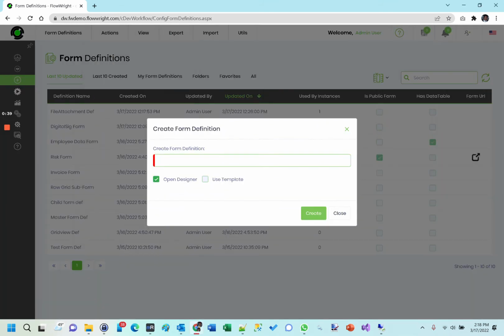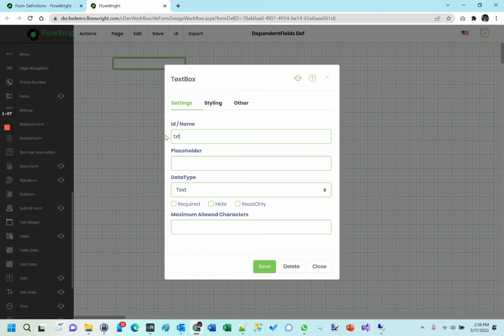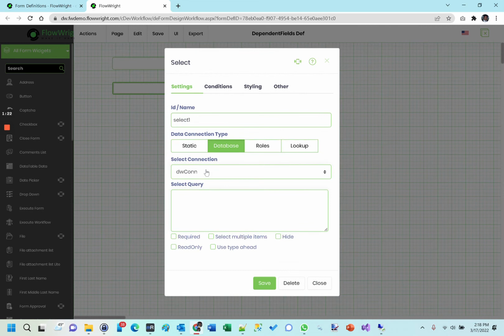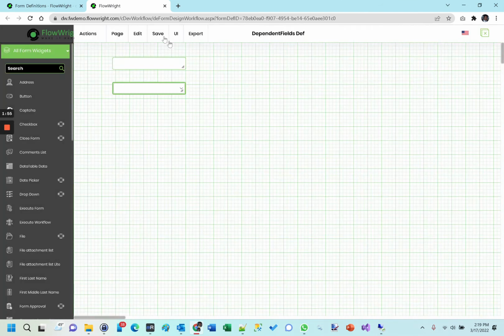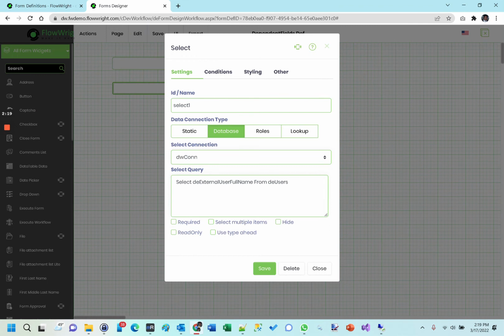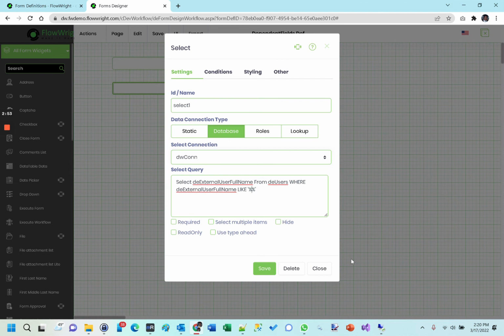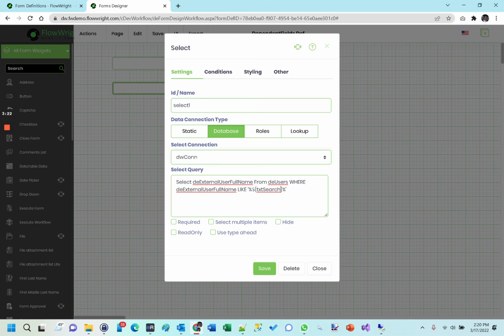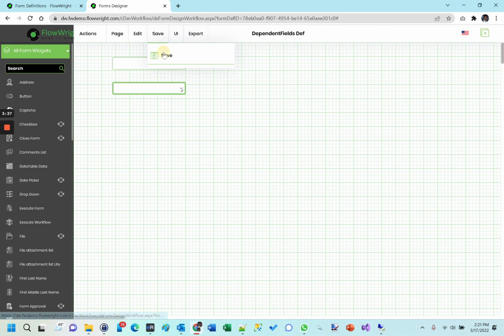Form Definitions Dependent Form Controls